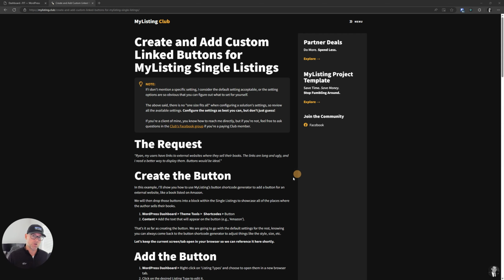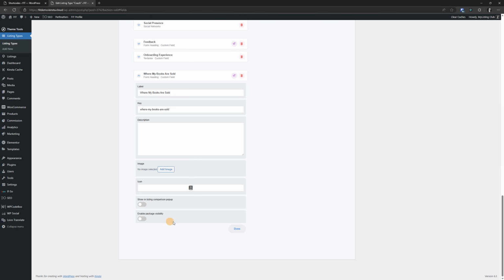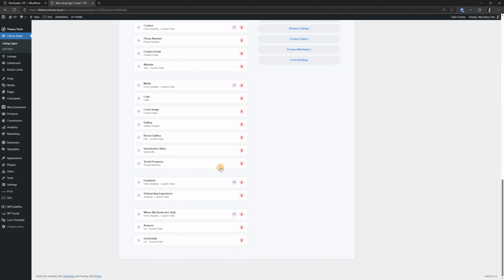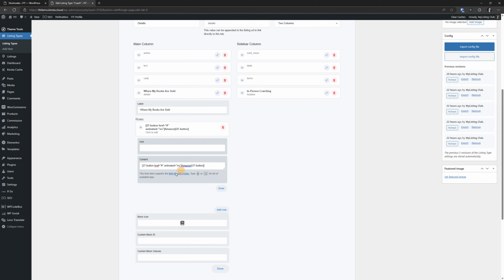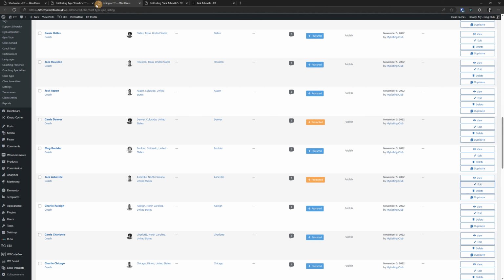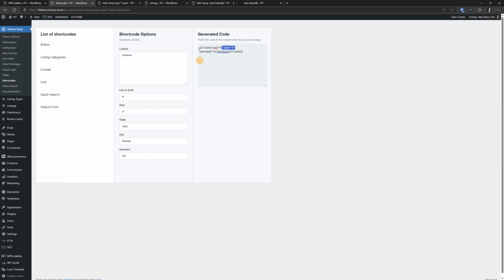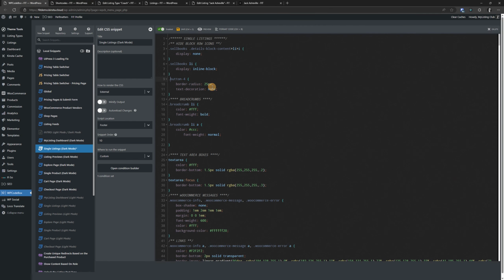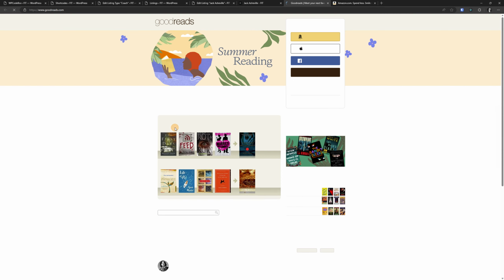MyListing Tutorial: How to Create and Add Custom Linked Buttons for MyListing Single Listings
In this video, I show you how to create and add custom, linked buttons for MyListing Single Listings, answering the following request that came in from a client.

"Ryan, my users have links to external websites where they sell their books. The links are long and ugly, and I need a better way to display them. Buttons would be ideal."